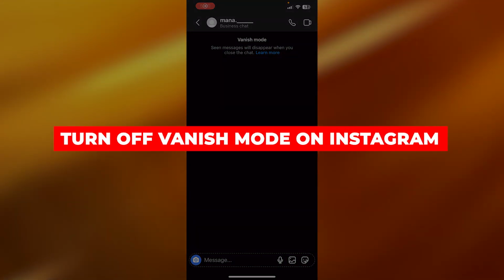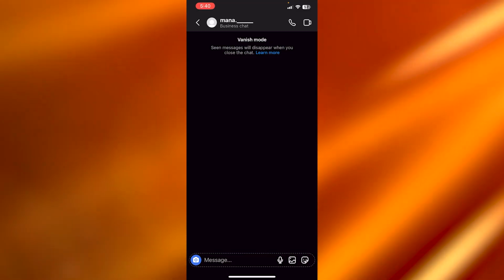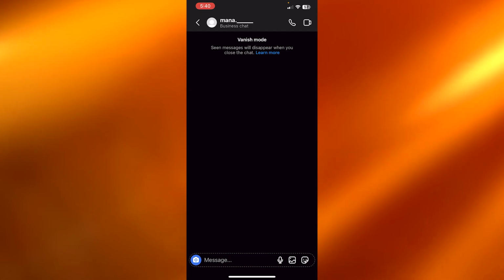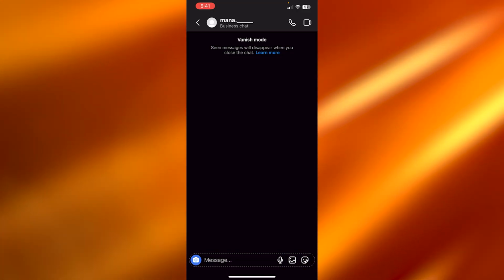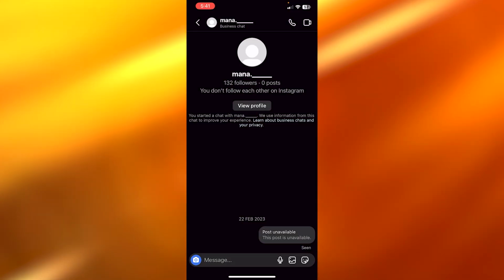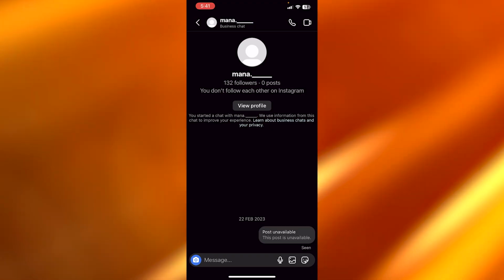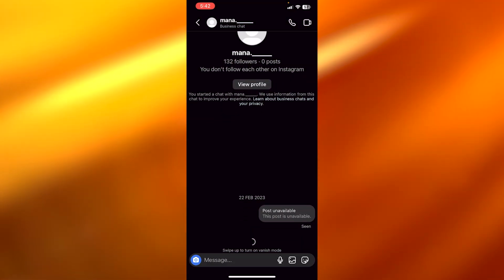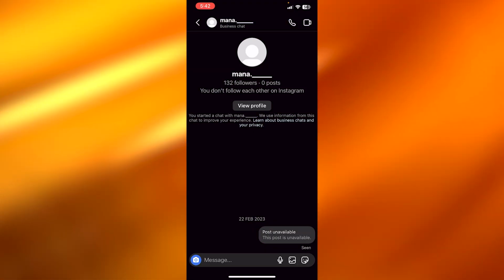✅ How to Turn Off Vanish Mode On Instagram (FULL GUIDE 2026)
Want to know how to turn off vanish mode on Instagram? In this guide, we’ll show you the simple steps to turn off vanish mode Instagram on both Android and iOS.

If you’re wondering how to turn off vanish mode in Instagram or how to turn off vanish mode Instagram for good, we’ve got you covered. We’ll explain how to turn off vanish mode on Instagram Android as well as how to disable it on other devices.

If you're curious about how to use vanish mode in Instagram and then decide to turn it off, we’ll walk you through the process. Learn how to easily turn off vanish mode Instagram and regain normal chat functionality.